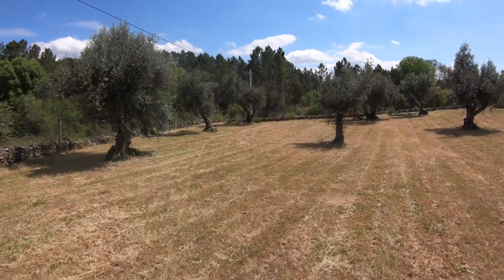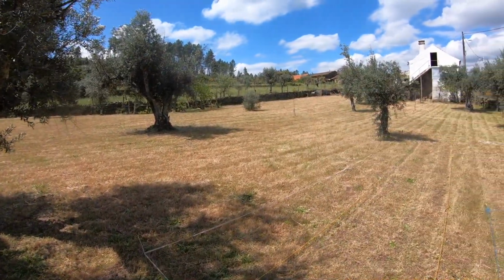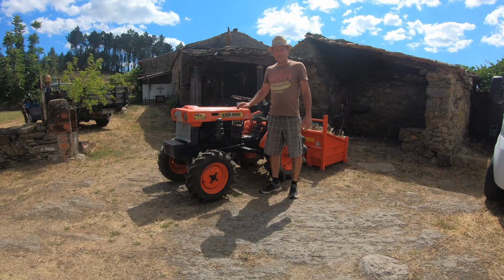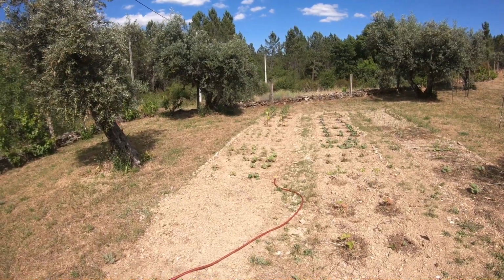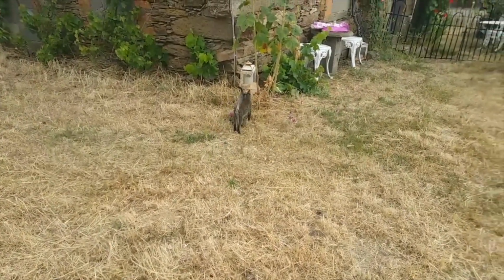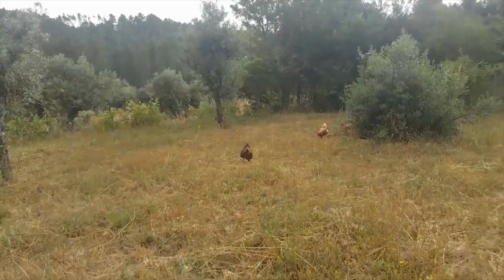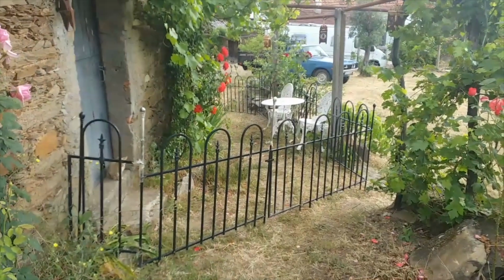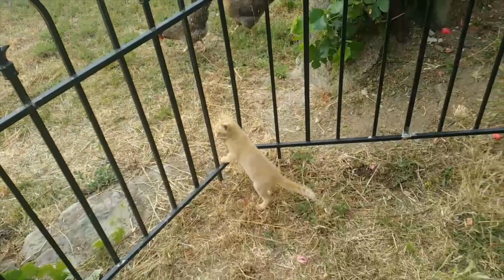Chapter 8 Our Quinta in Central Portugal Gets Some New Additions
Our farm in Portugal gets some new additions  kittens chickens and a Zen Noh Tractor